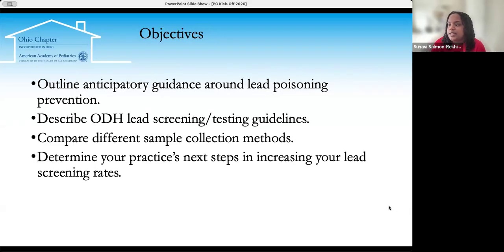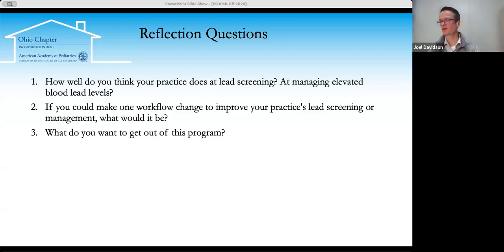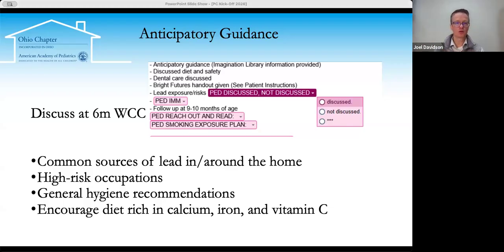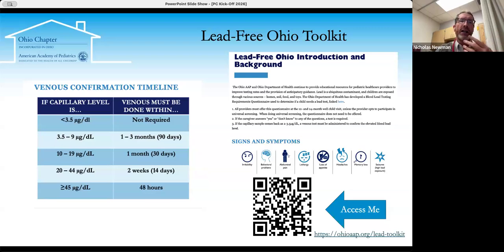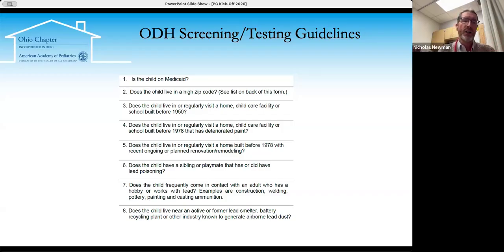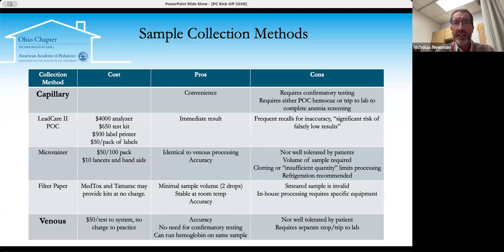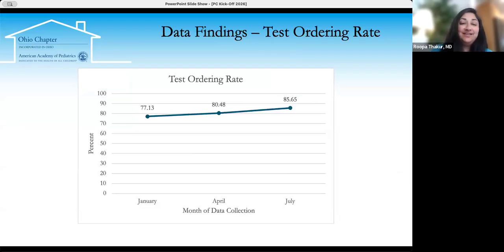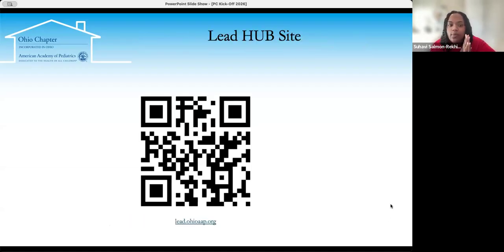Lead Free Ohio Practice Coaching Kick-off 1/15/26